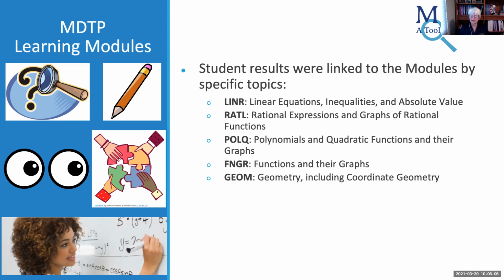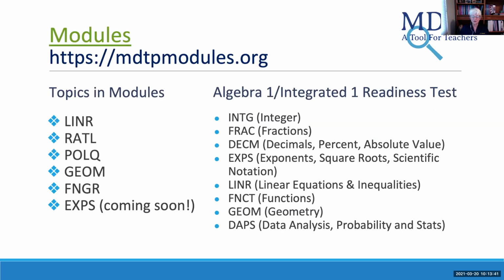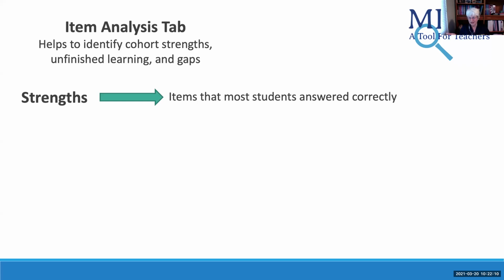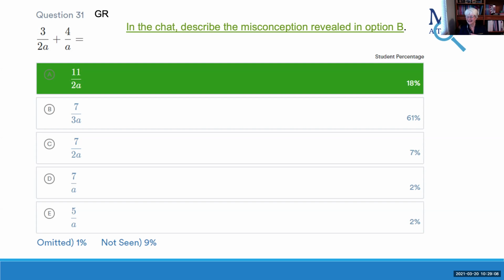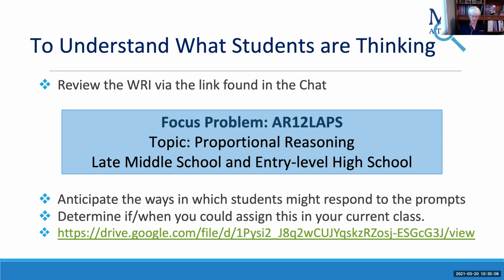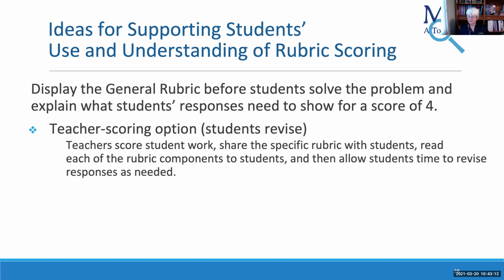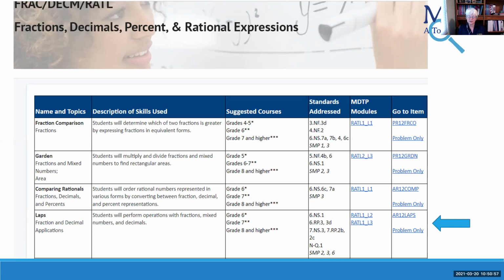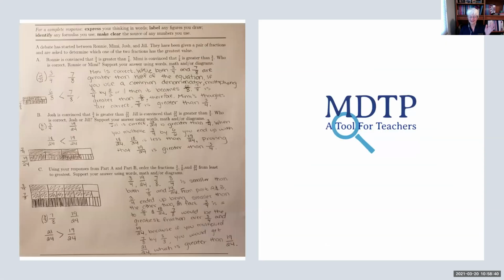Use MDTP Learning Modules and WRIs to Bridge Unfinished Learning presented by Pat King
Learn how to map MDTP diagnostic results to MDTP Learning Modules and Written Response Items (WRIs) and explore how a featured module lesson and WRI unpacks misconceptions and re-engages students in learning experiences that bridge understanding to their current course work. This content is appropriate for all secondary math educators.